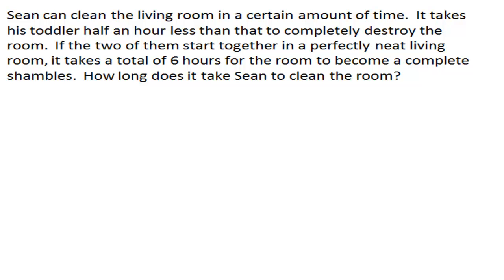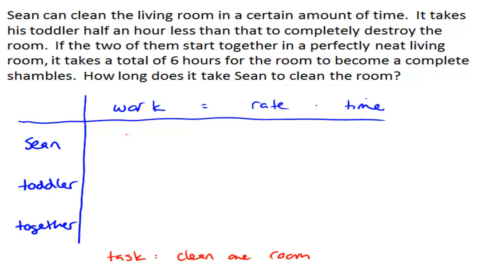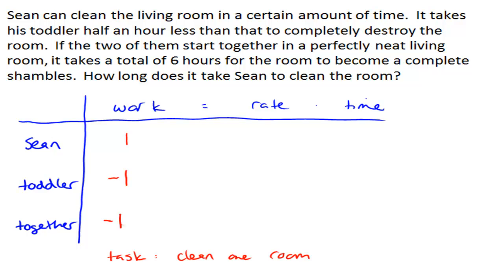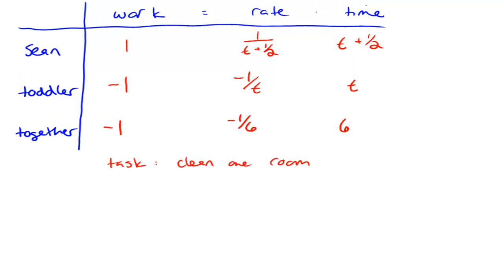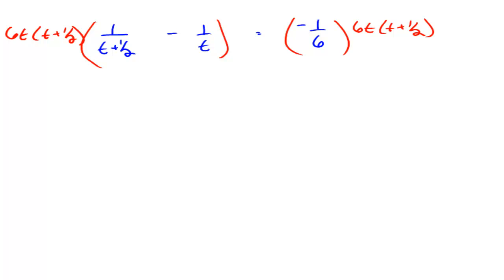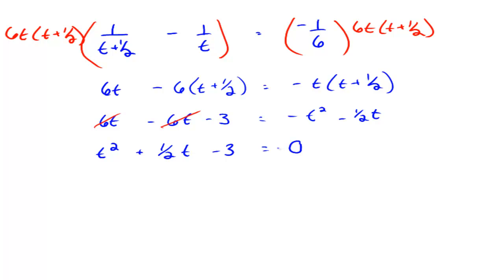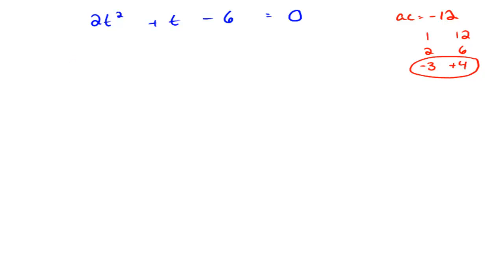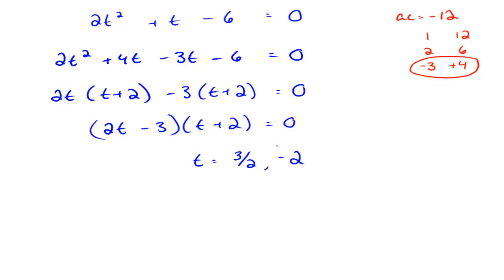Section 6.7: Word Problems